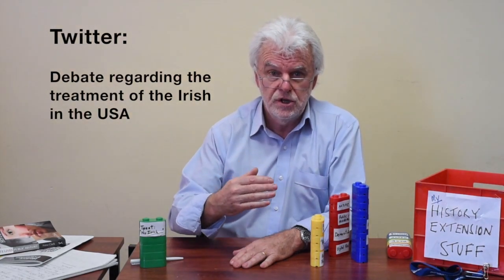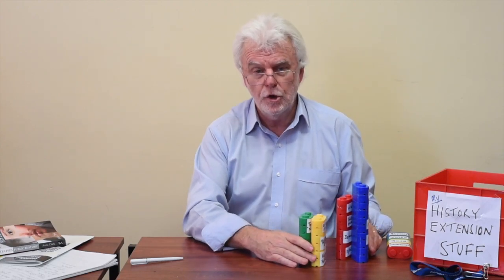History Extension Question 1 - Paul Kiem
In this video Paul Kiem from the HTANSW provides some tips on preparing for  Section One of the History Extension HSC Exam. As a supplement to this video, a practice essay writing activity will be included in the June 2016 issue of HTANSW’s journal, ‘Teaching History’.